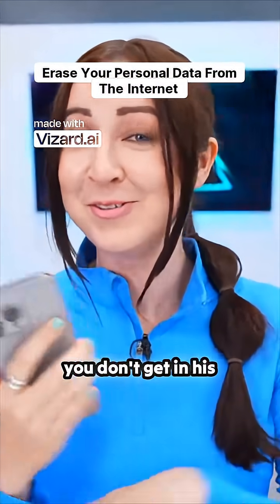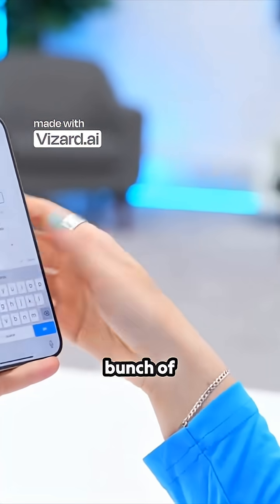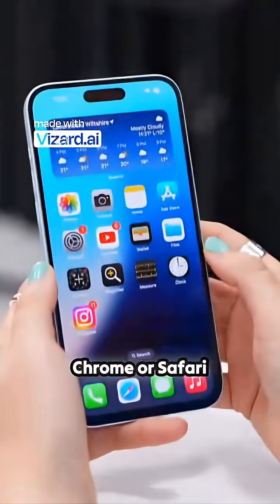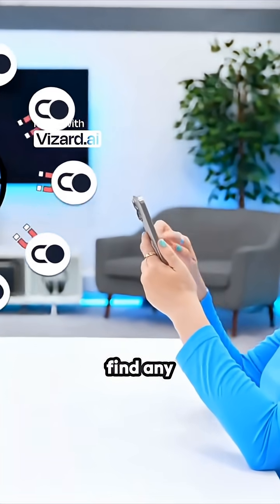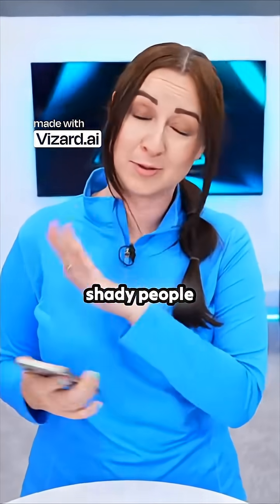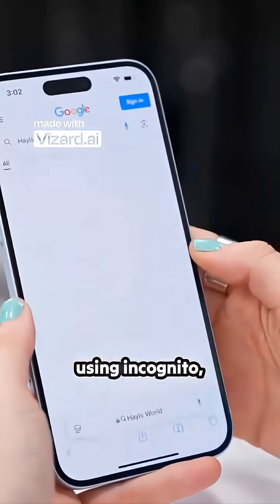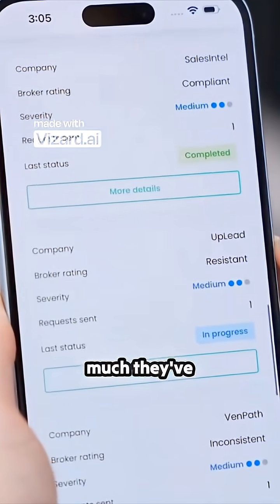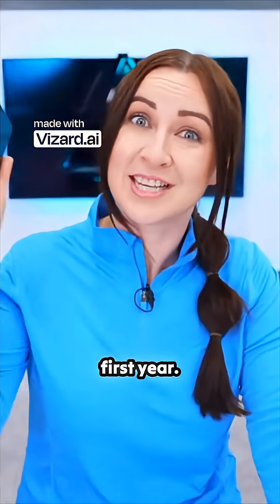Erase Your Personal Data From The Internet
Want to erase your personal data from the internet using your iPhone?
In this video, I show you simple steps to remove your online information, protect your privacy, and stop websites from tracking your personal data.
Perfect for anyone who values security, privacy, and digital safety in 2025.

What you’ll learn:
• How to check which apps are collecting your data
• How to remove your personal data from websites
• How to stop apps from tracking you
• iPhone privacy settings everyone should turn ON
• Bonus tip: Hide your email and location automatically

Stay safe online and take control of your digital identity.